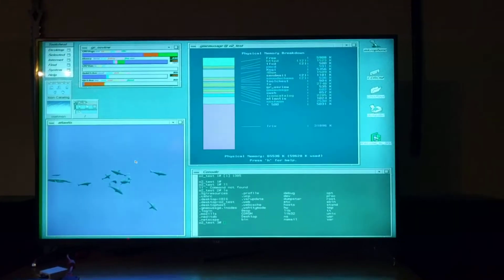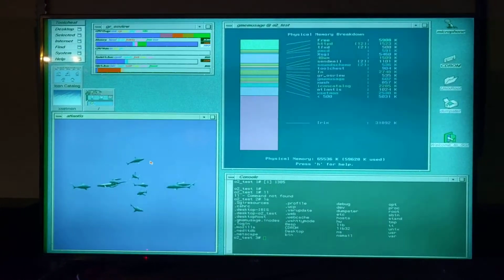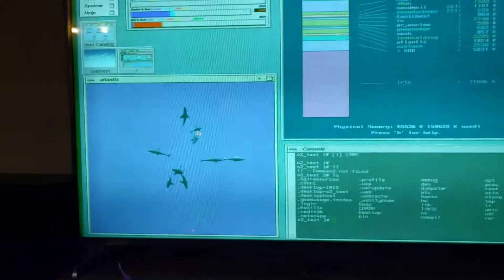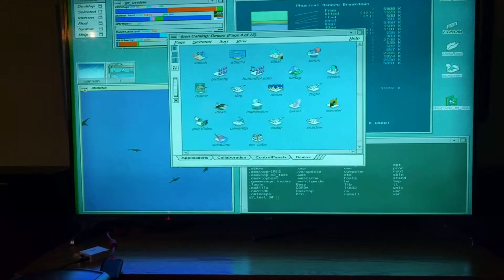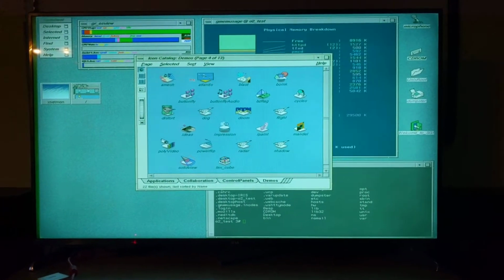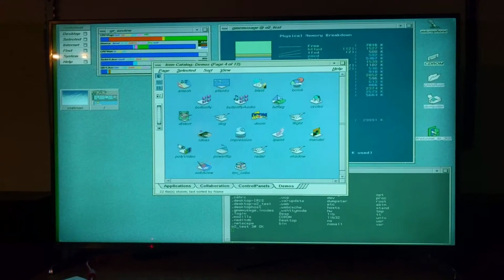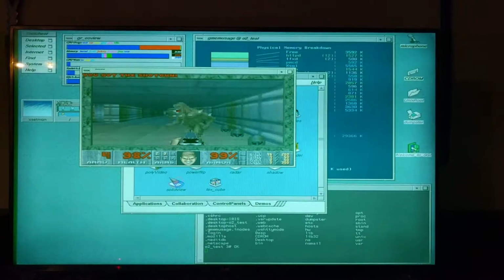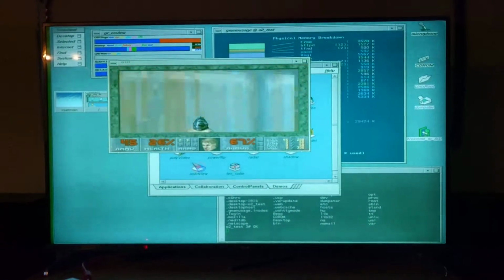HARDWARE: SGI O2 - It works, it runs Doom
Picked up an SGI workstation, specially an O2. Got a pretty good price all things considered ($150 CAD), given this machine would have cost between $6000 and $18000 USD back in it's heyday.